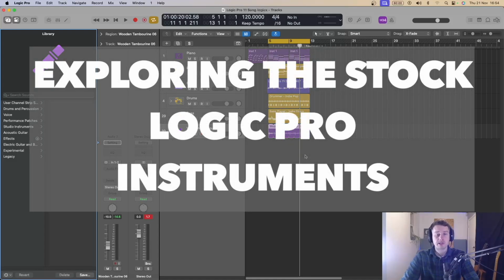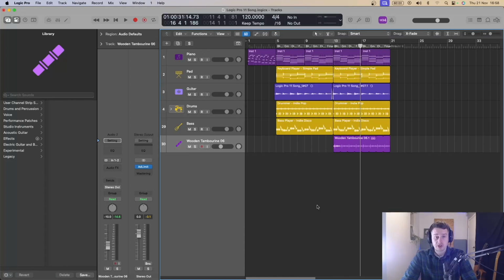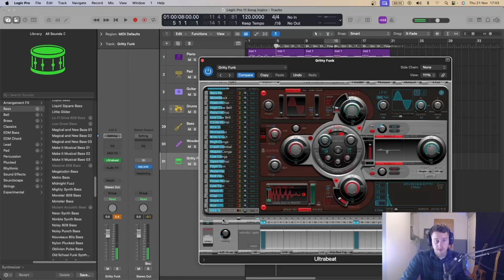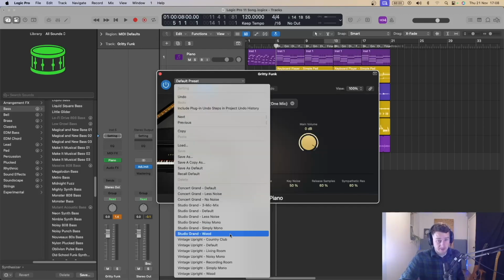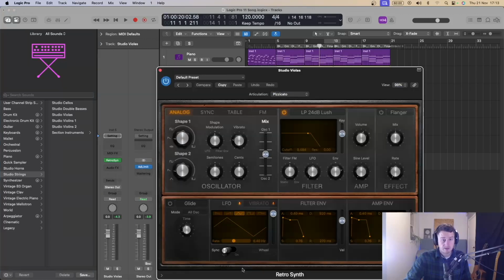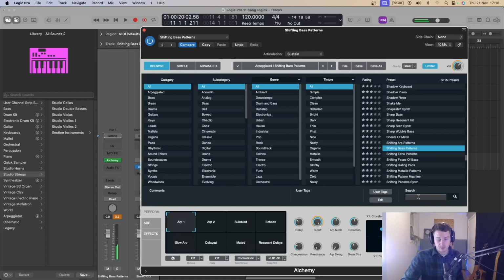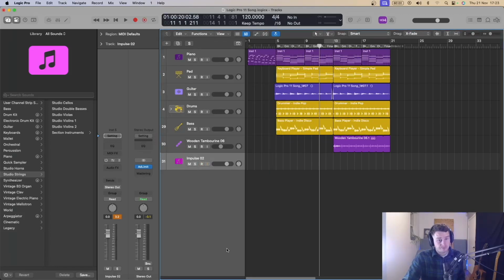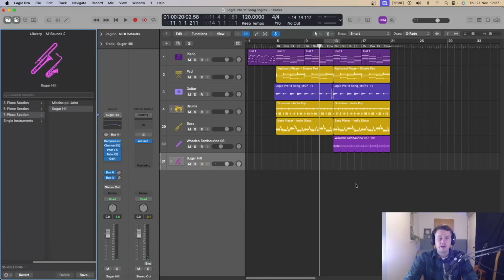Exploring the Stock Instruments in Logic Pro 11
Taken from my NEW Logic Pro 11 Course for Beginners OUT NOW - Get early bird access to receive a £50 value bonus.

In this video I show some of the stock instruments Logic Pro has available for creating new music with.